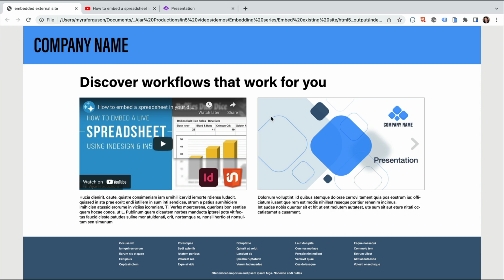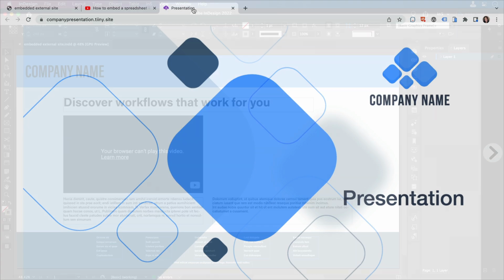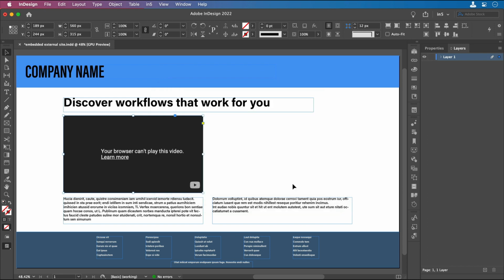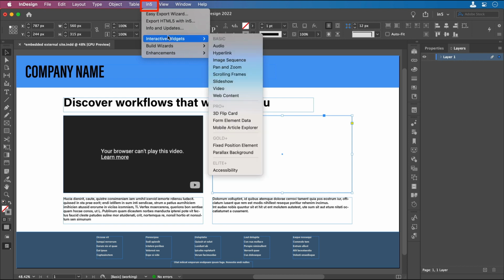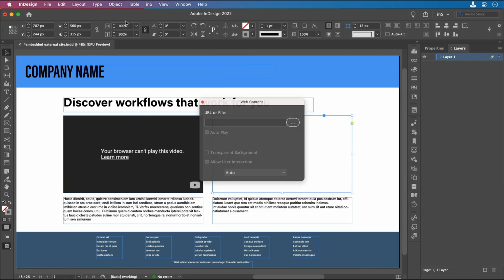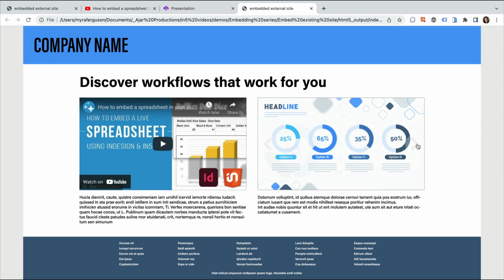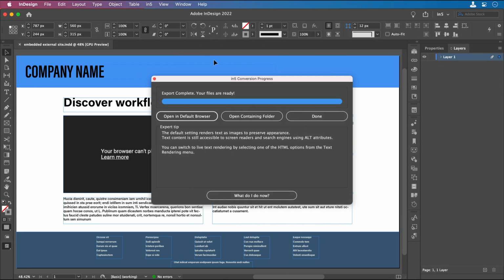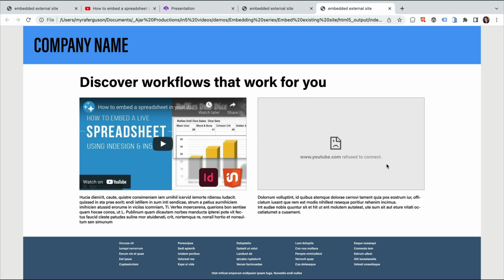How to Embed (Almost) Any Site in a Digital Publication with InDesign & in5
Learn how to include an embedded website inside your digital project.
How to use the same Web Content Interactive Widget to embed a local file (the Carousel video)